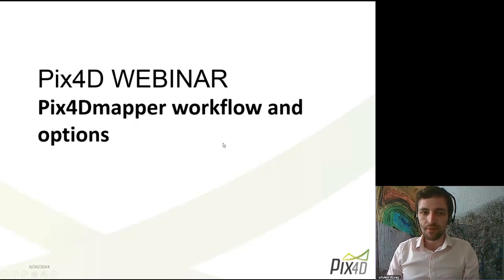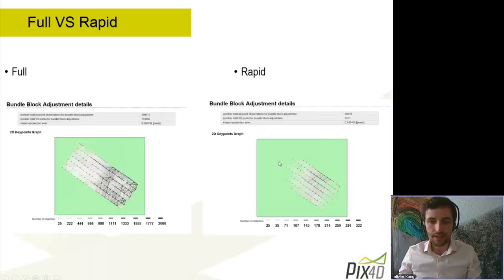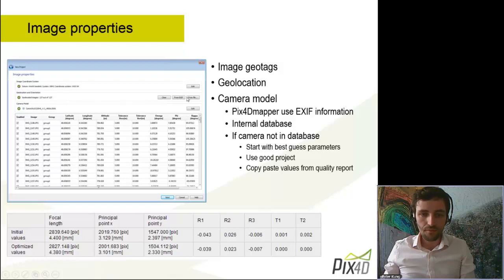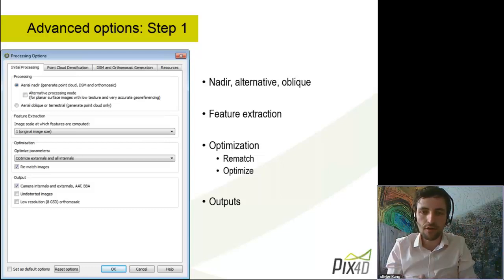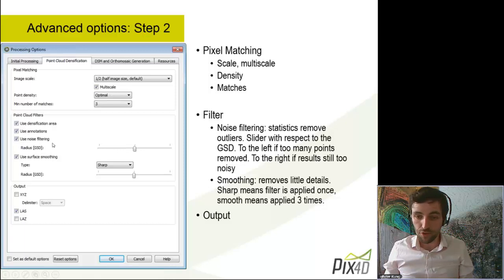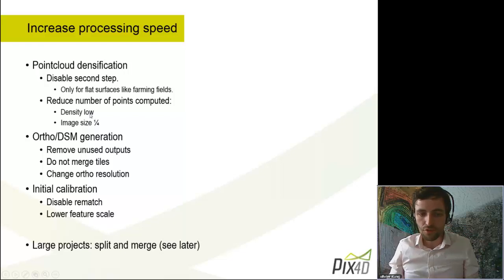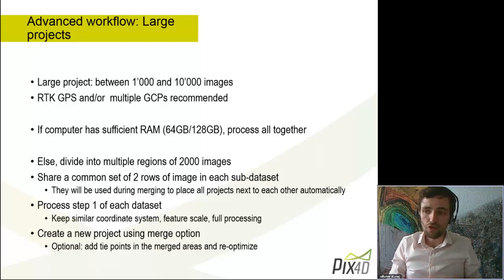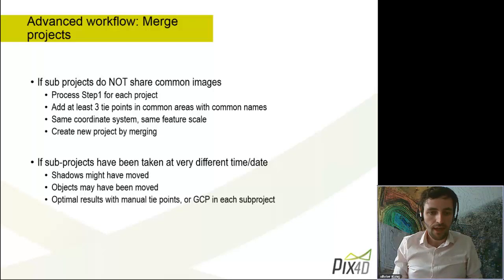Pix4D Webinar 5: Pix4Dmapper Workflow and Processing Options